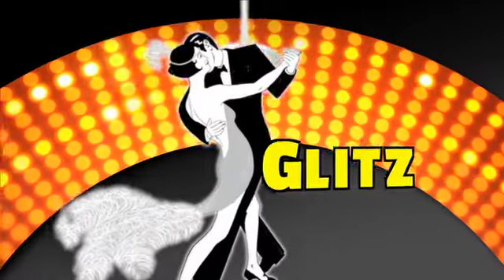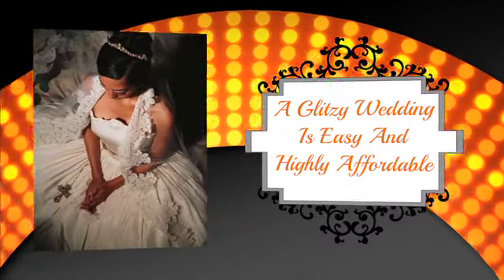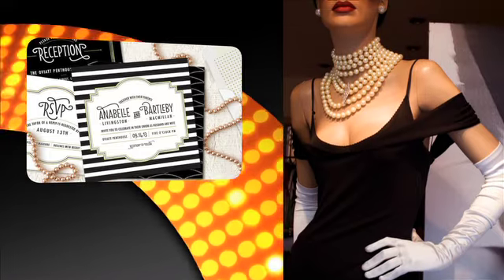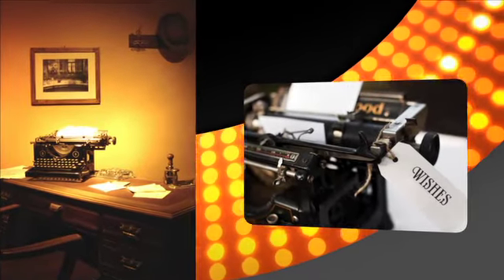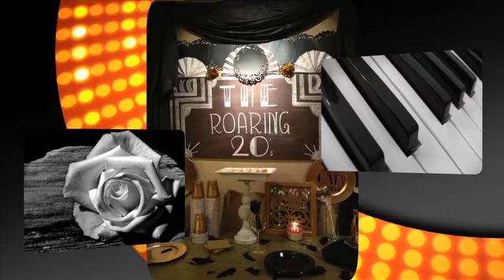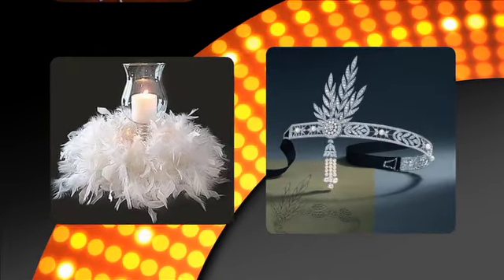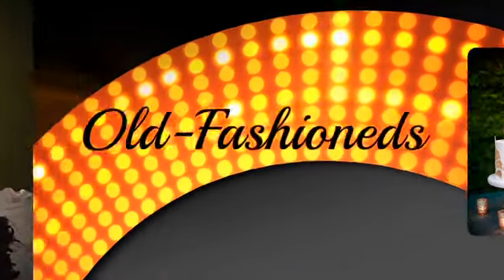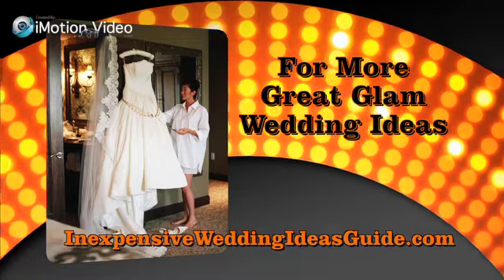Gatsby Wedding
The Gatsby style is all about glitz, glamour, and opulence.

But glamour doesn't have to be expensive and having a glitzy wedding is easy and highly affordable with a bit of creativity and careful planning.

Start by sending Gatsby-themed invitations, asking guests to release their inner-flapper by dressing in 1920s attire.

Fill your space with vintage details like an old working typewriter for guests to type their congratulations.

It's a great keepsake and they'll have fun doing it. Decorate with big black and white 1920 style glam photos with quotes from the Gatsby book.

Go Art Deco and also liberally use pearls, feathers and rhinestones.

Hang them from the ceiling, on chair backs and use in centerpieces.

Add sugar pearls to your cake and rhinestones to your strappy sandals.

Serve Old-Fashioneds and Sidecars and learn to dance The Charleston.

For more great glam wedding ideas go to InexpensiveWeddingIdeasGuide.com.